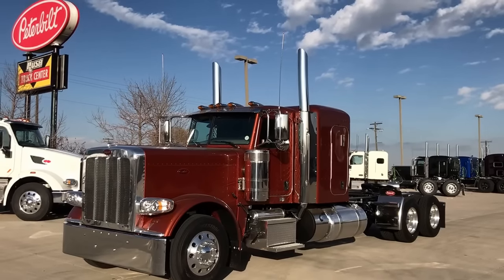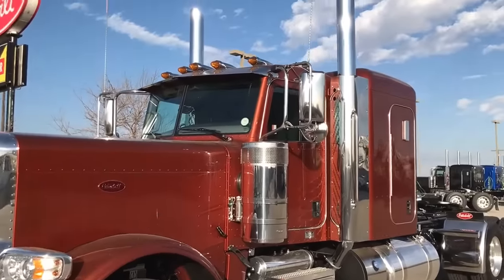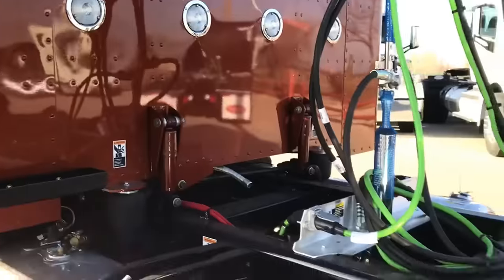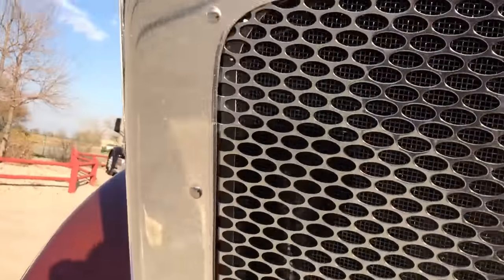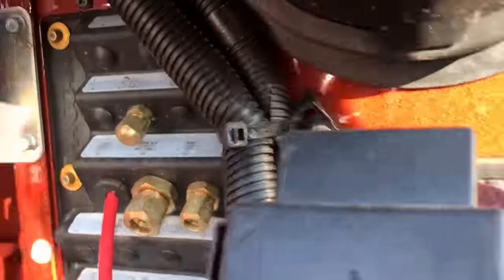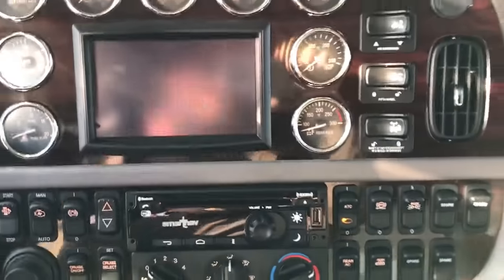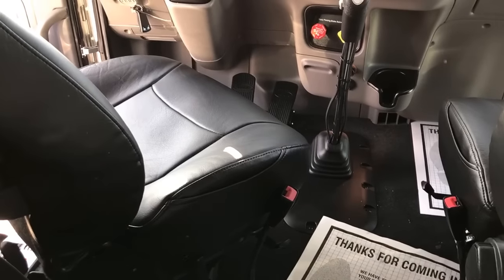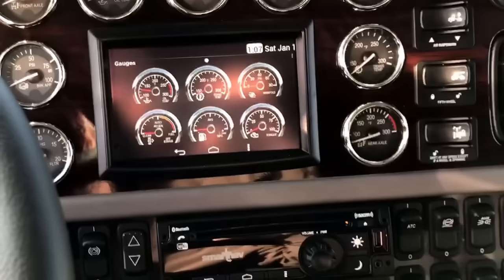2018 Peterbilt 389, 58” Flat-Top, Burnt Orange Metallic